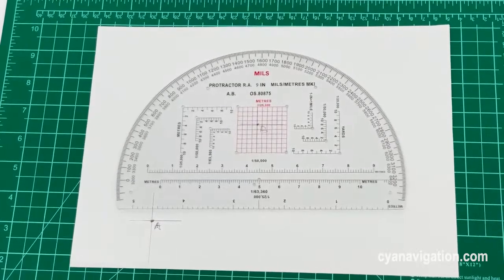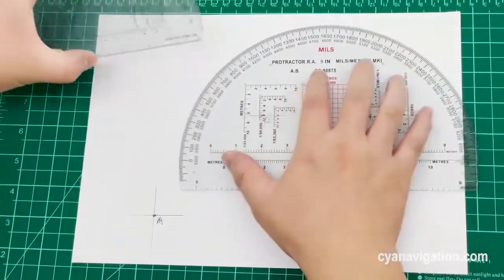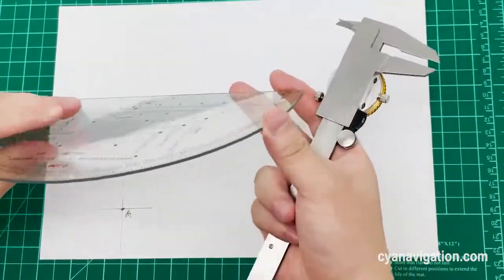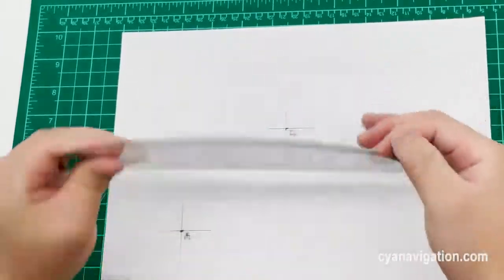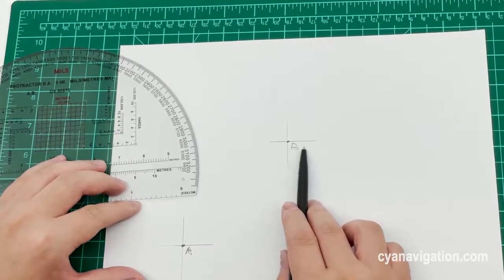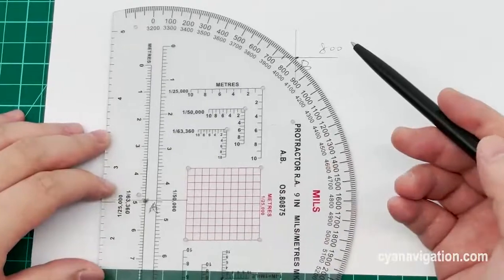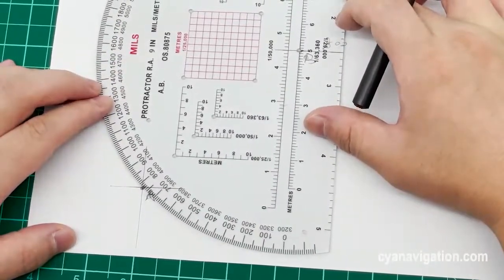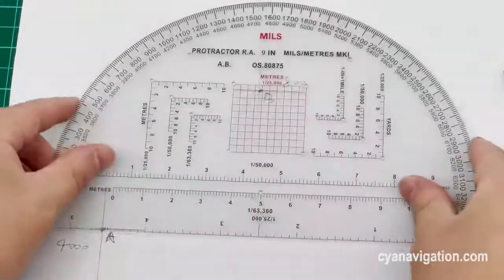How to Use the Military Map Protractor ?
This video shows a 9 INCH semi circle protractor for military soldiers & army's training of map reading. It is an essential item in any soldier’s or cadet’s kit. This protractor is clearly marked with mils measurements and romer markings for plotting bearings. The batteries might die in your GPS but this protractor will always function!